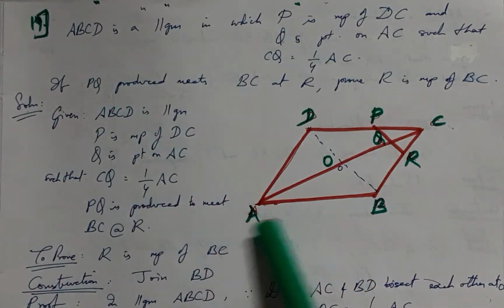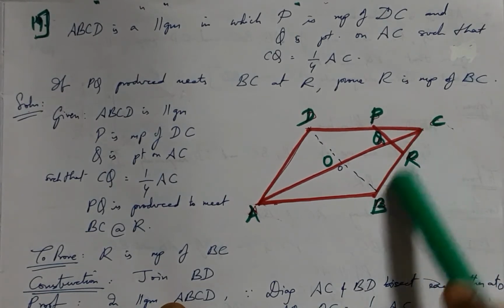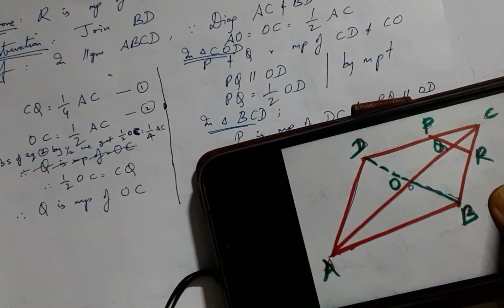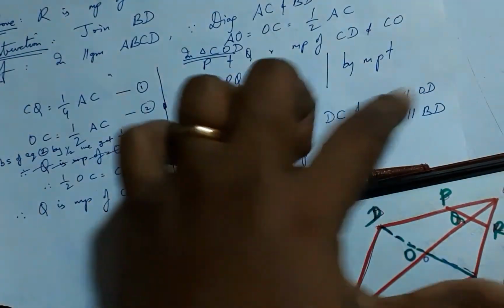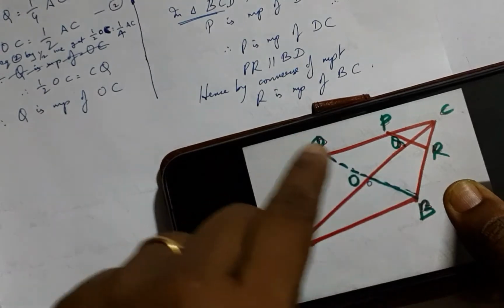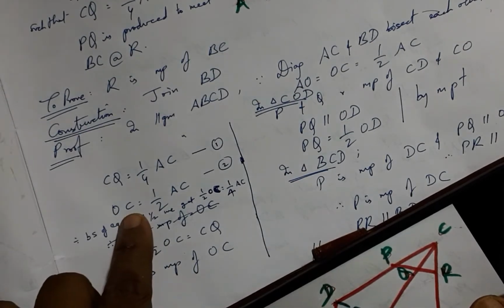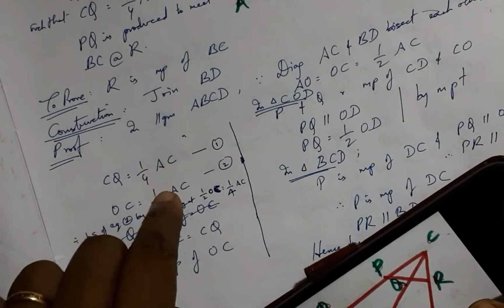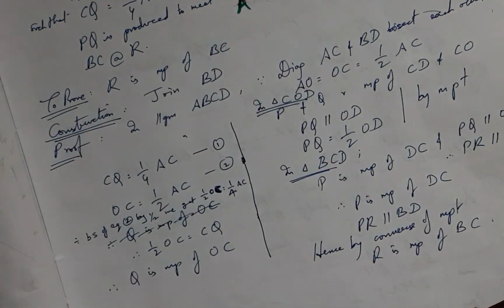Class 9 Cbse RATNASAGAR Ex 8C QNO 19